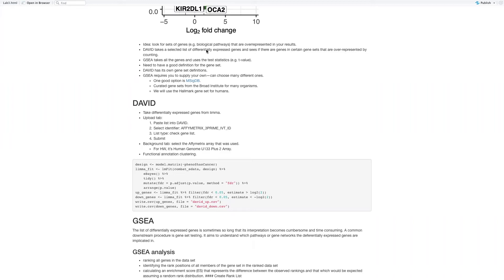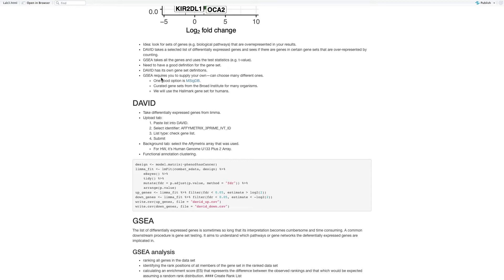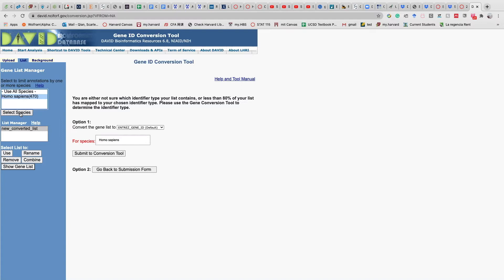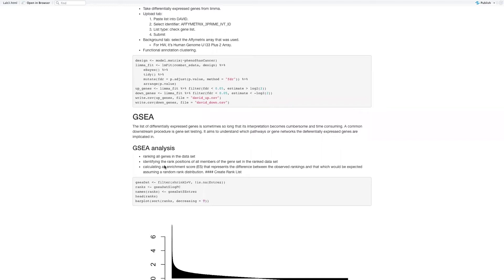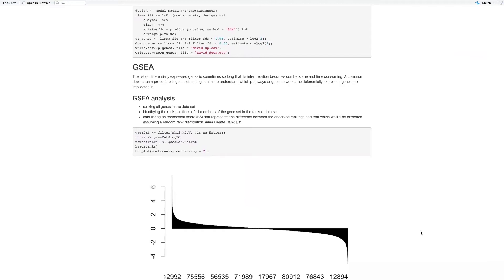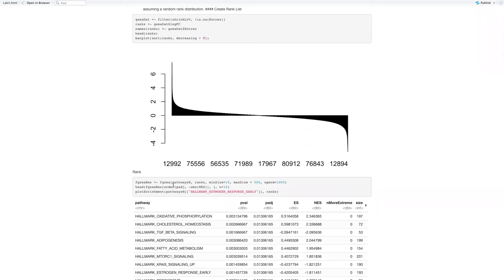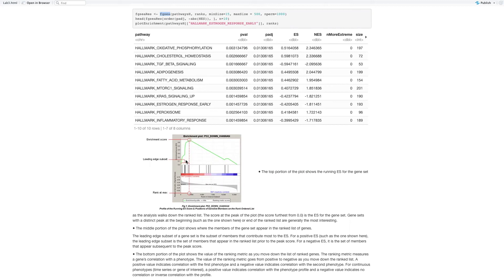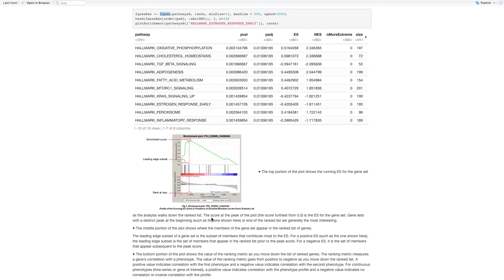2021 STAT115 Lab 3.5 GO, DAVID & GSEA Tutorial